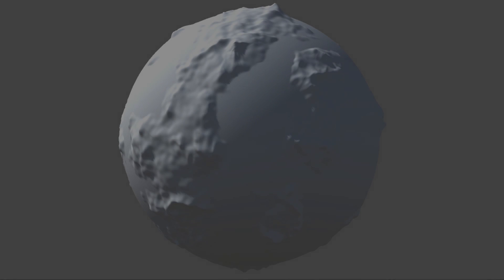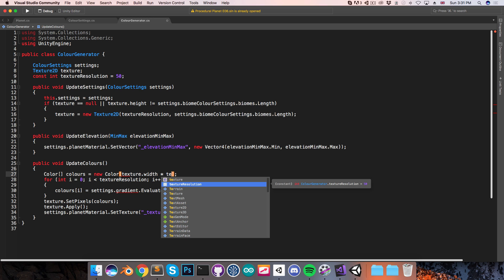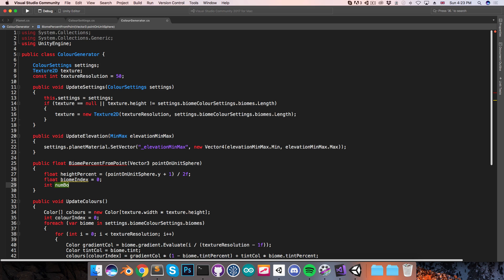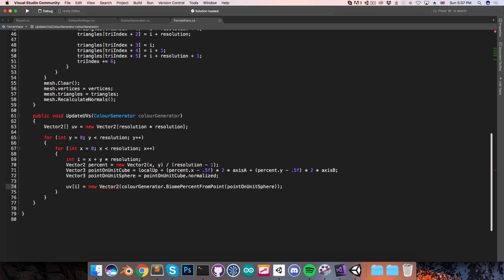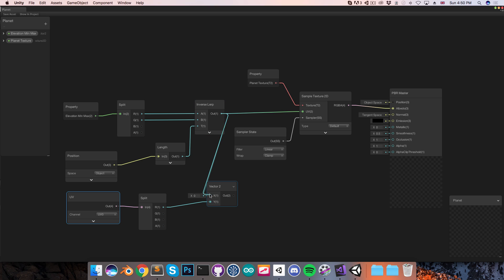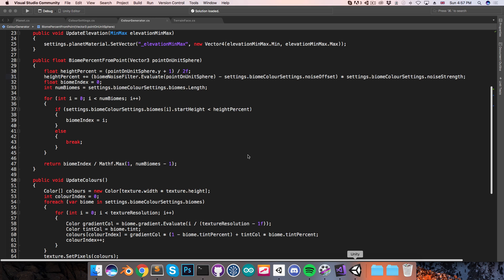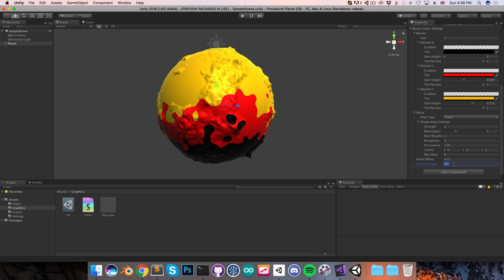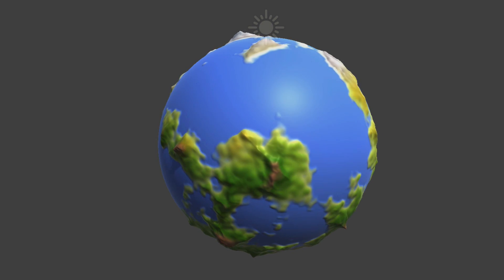[Unity] Procedural Planets (E06: simple biomes)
In this episode we add simple colour biomes to the planet.

Note:
Two issues have been pointed out which I'd like to address: (will add these fixes at end of next video)
1) changing resolution causes uv out of bounds error. This can be fixed by checking mesh.uv.Length == uv.Length before assigning the uvs in ConstructMesh method.
2) biome colours appearing in wrong places when zoomed out (on certain devices). To fix this, mipmaps need to be disabled on the planet texture. In the ColourGenerator, replace with:
texture = new Texture2D(textureResolution, settings.biomeColourSettings.biomes.Length, TextureFormat.RGBA32, false);

Support the creation of more tutorials and get early access to new videos